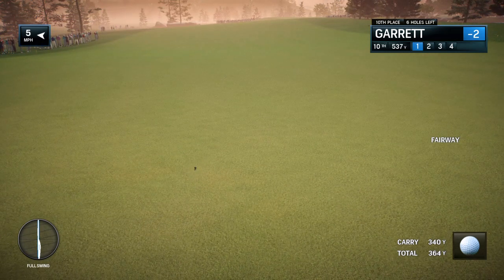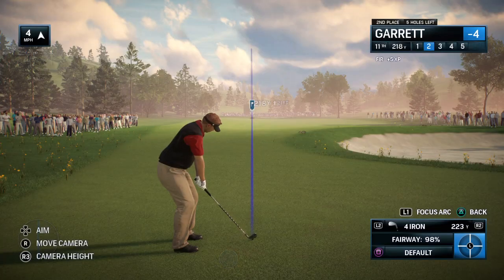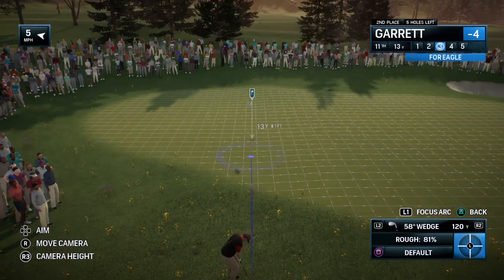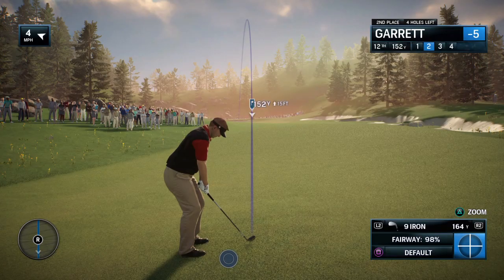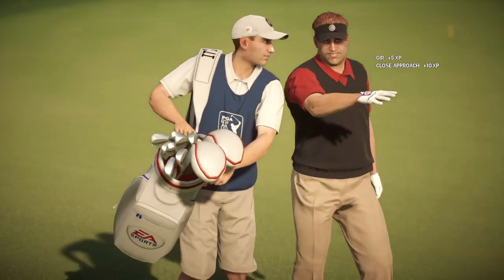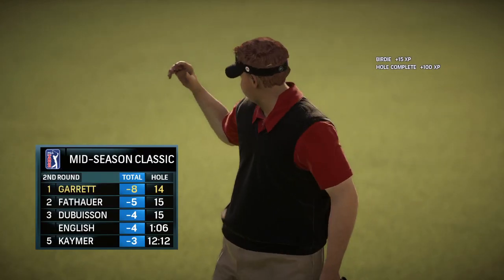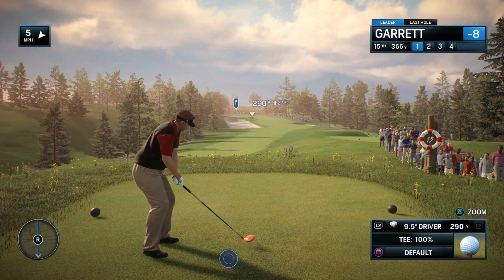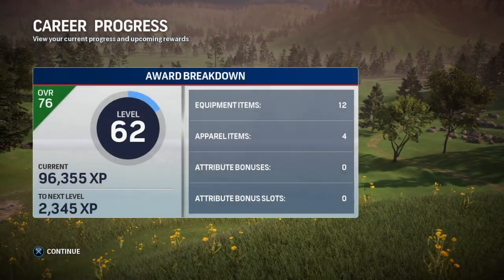Second round, first place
What a chip to start the round.